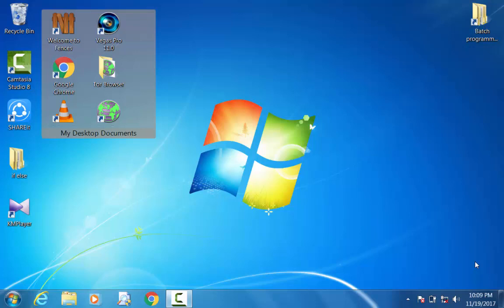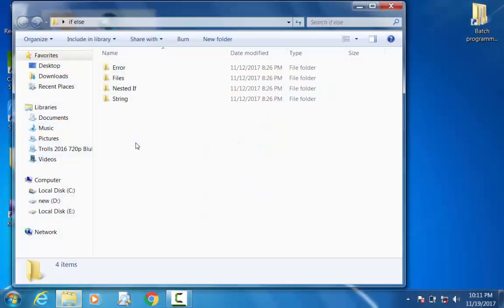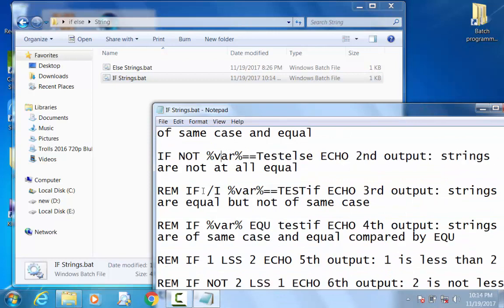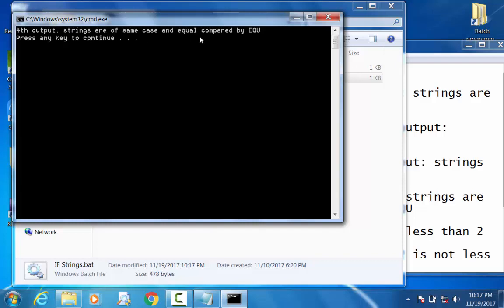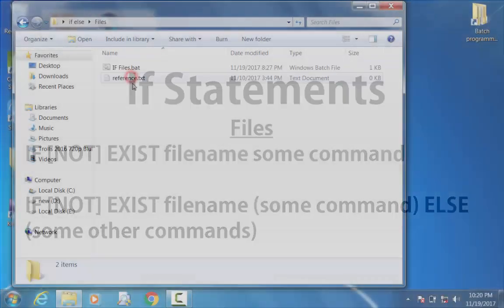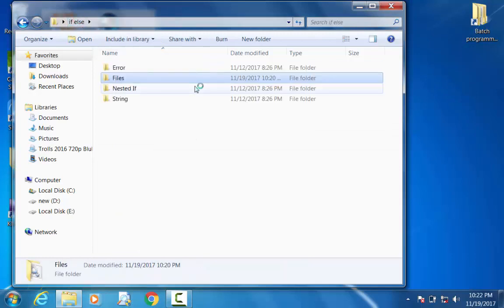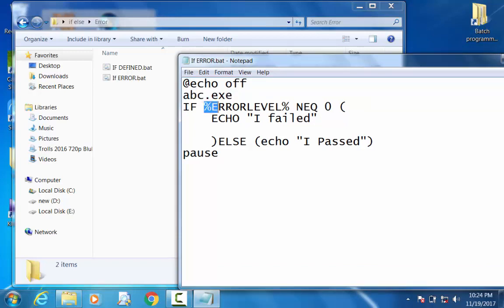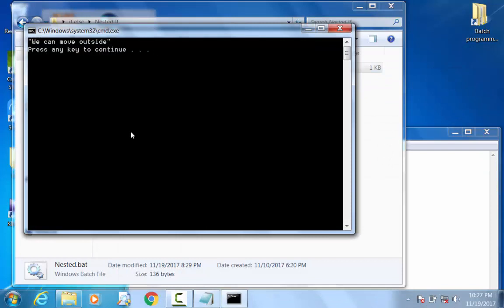If/Else, Nested If/Else Statements in Batch File Programming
Here we will learn about IF/Else statement for Strings, Files, Errors and  Nested If .
Syntax used for Strings

IF [NOT] [/I] string1==string2 commands
IF [NOT] [/I] string1 comparison-operator string2 commands
IF [NOT] [/I] string1 comparison-operator string2 (commands) ELSE (some other commands)

Syntax used for Files
IF [NOT] EXIST filename some command
IF [NOT] EXIST filename (some command) ELSE (some other commands)

Syntax used for Errors

IF [NOT] DEFINED any_variable command
IF [NOT] ERRORLEVEL error_number_to_be_checked command

Nested IF Syntax
IF Condition (
   IF OtherCondition (
Command to be executed if both conditions are true